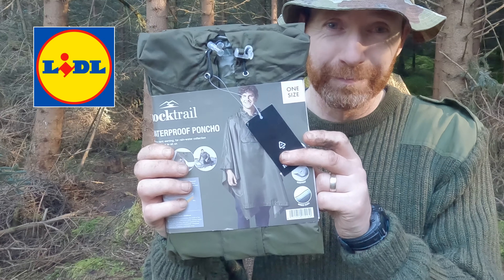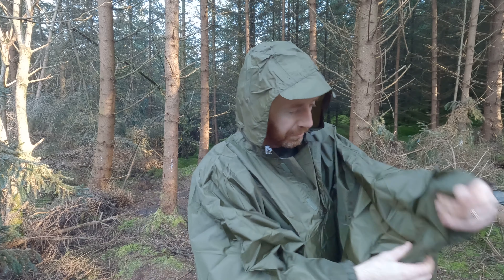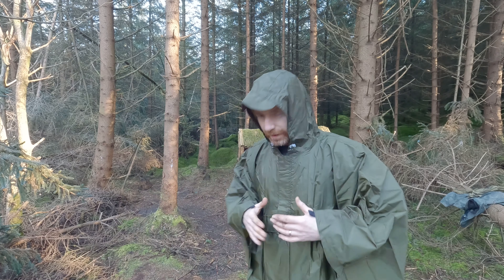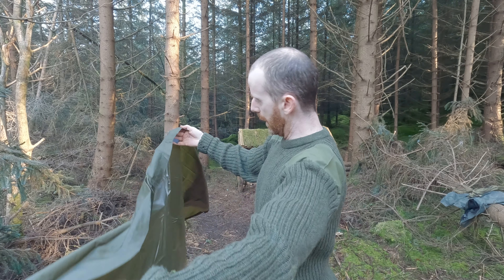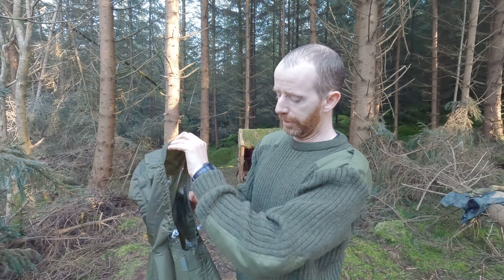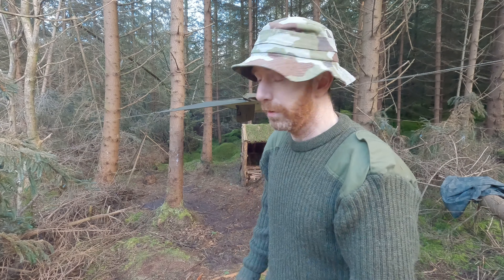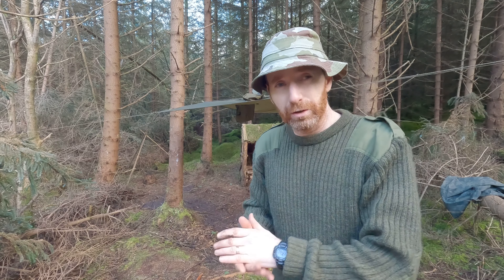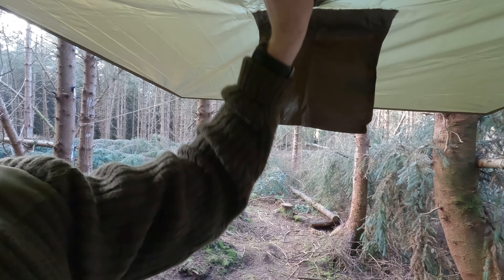Lidl Poncho Review | Useful Camping/Bushcraft/Hiking Accessory?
A review of a new waterproof poncho from Lidl

Price - €12.99 (Ireland)

I spotted this recently and just had to give it try.
Doubles as an emergency/backup tarp for makeshift shelters.
Also useful as a water collection method.